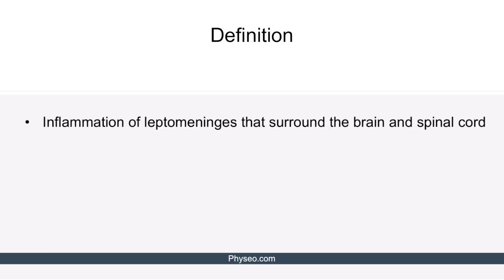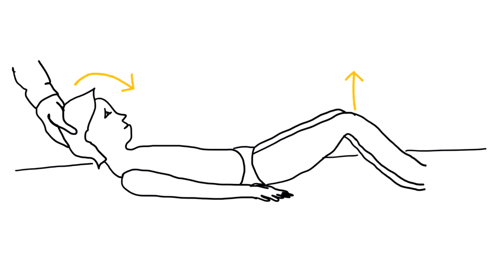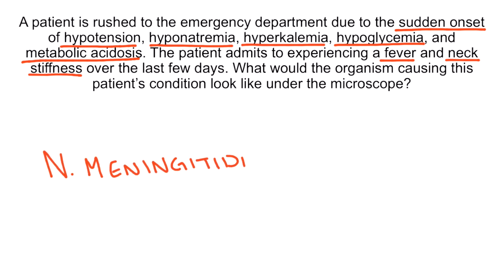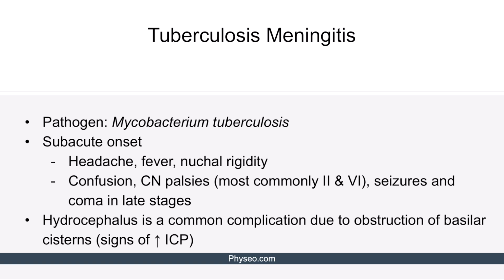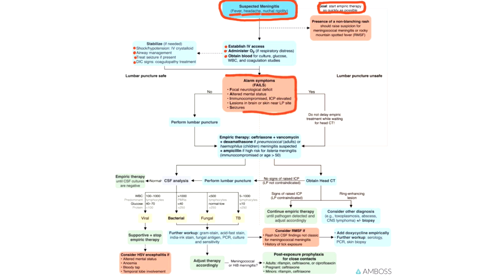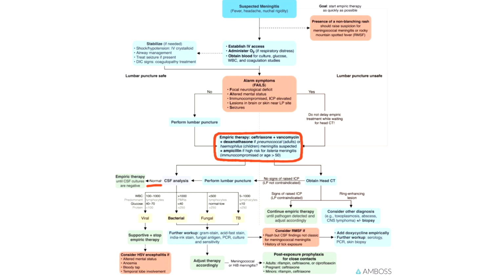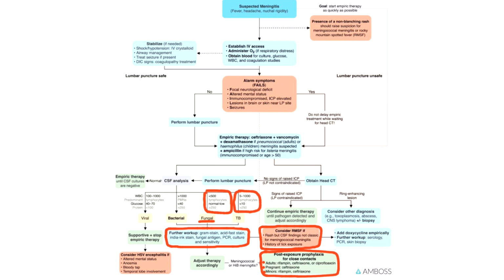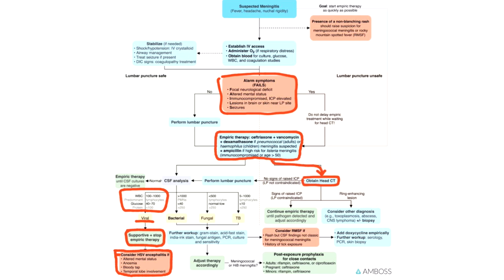What is this Meningitis